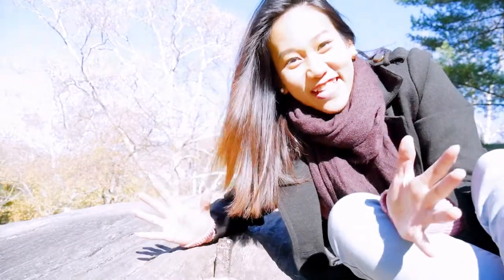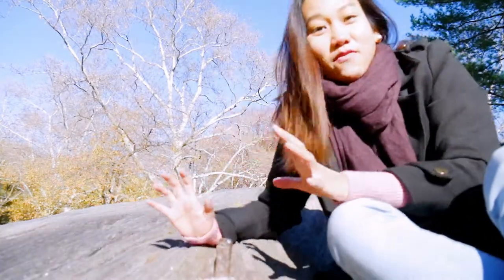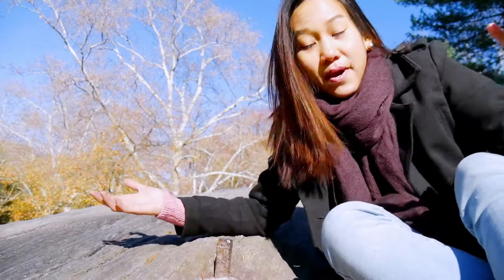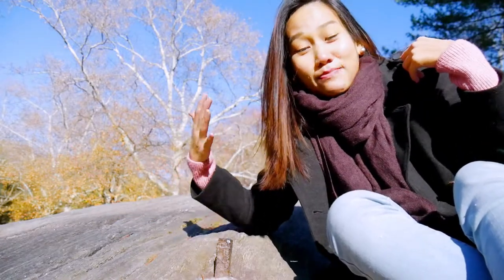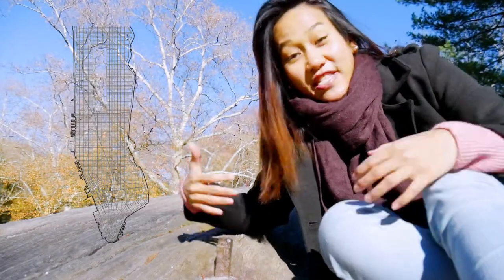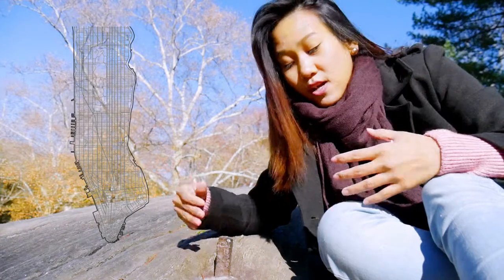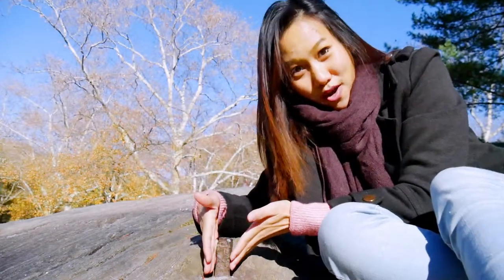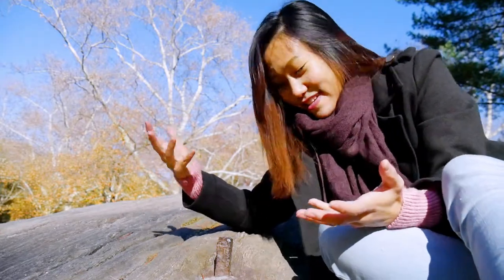Hidden Secrets in Central Park // New York City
Have you uncovered these 5 hidden secrets in Central Park?! New York City is filled with unexpected places and Central Park is one of them! In this video I'll be telling you about these hidden secrets in Central Park...and why they are so important to New York City! 😍

Travel with a purpose! Happy travels! 🌎👍